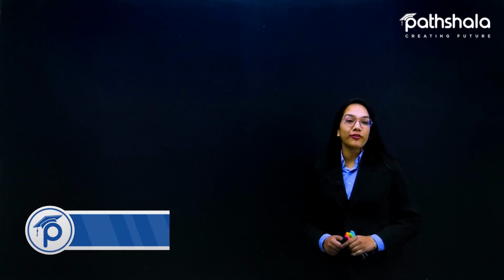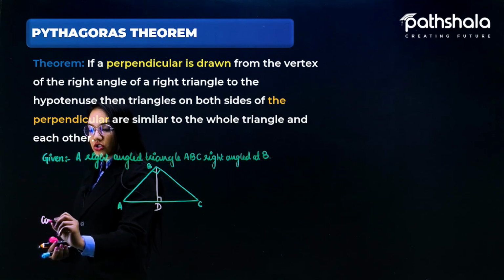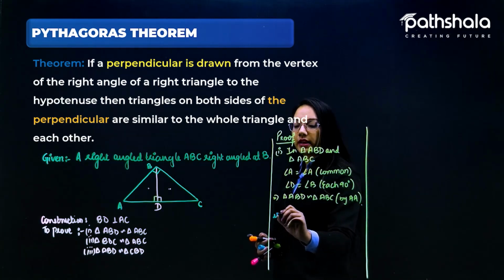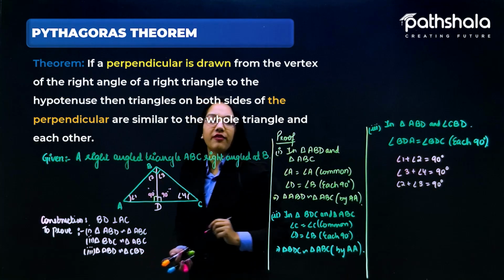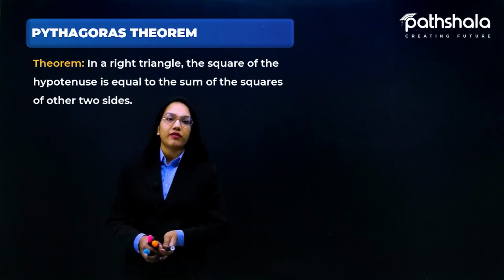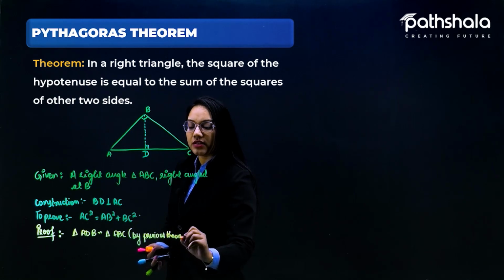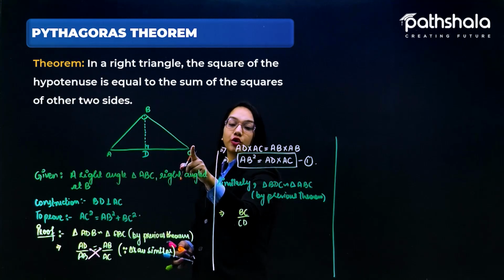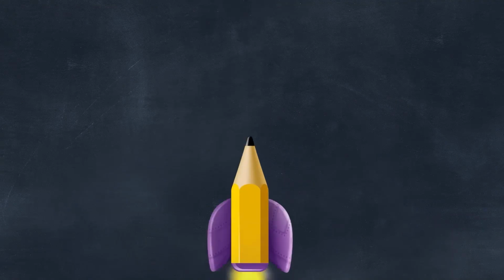Pythagoras Theorem | 6. Triangle | Maths | Class 10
Subject : Maths
Chapter :  6.Triangle
Topic Name : Pythagoras Theorem